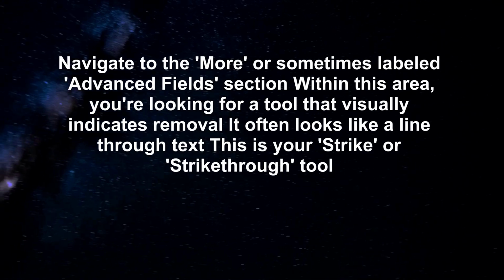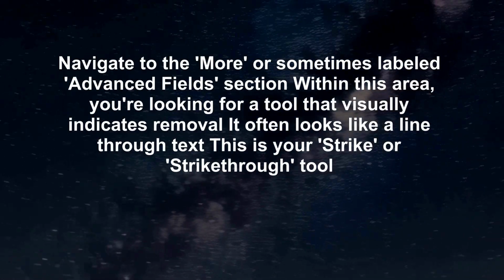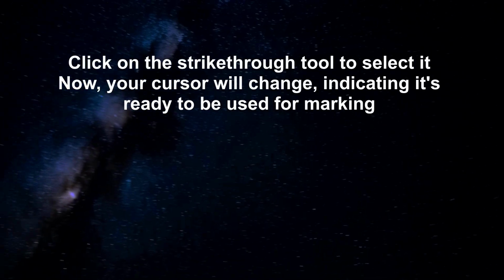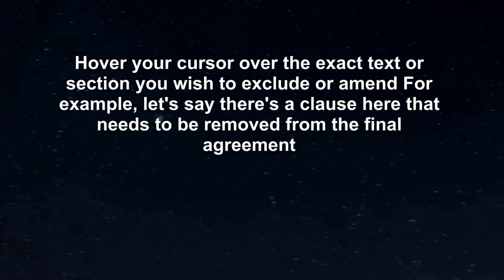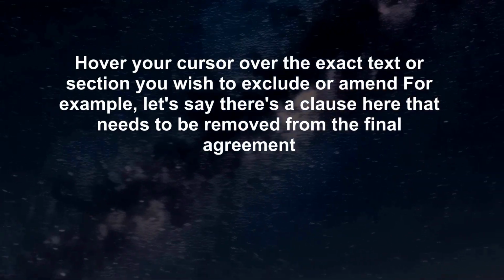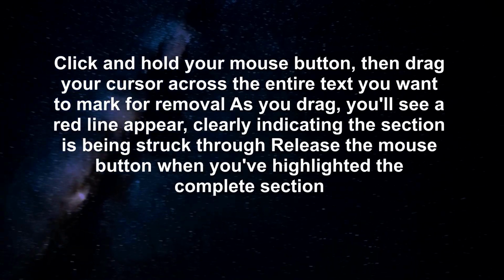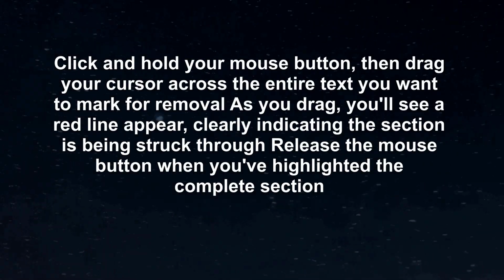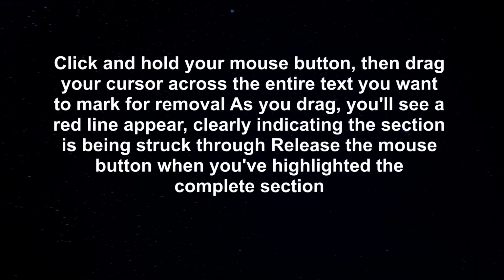How to Cross Out on Docusign - Julia'sTutorials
How to Cross Out on Docusign details how to mark sections of a document that are to be excluded or amended before signing. This function is crucial for clarifying revisions and ensuring all parties agree on the final content. Understand how to use Docusign for precise document modification.

00:00 Intro
00:07 Preparing Your Document in DocuSign
00:24 Locating the Strikethrough Tool
00:35 Selecting the Strikethrough Tool
00:43 Identifying Text for Removal
00:52 Applying the Strike-through
01:08 Reviewing Your Strike-through
01:21 Saving Your Changes